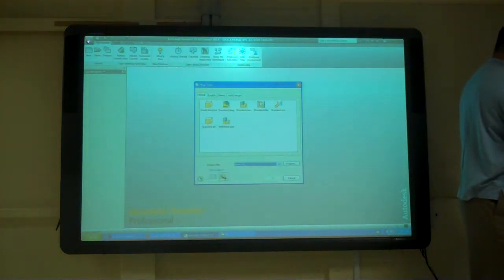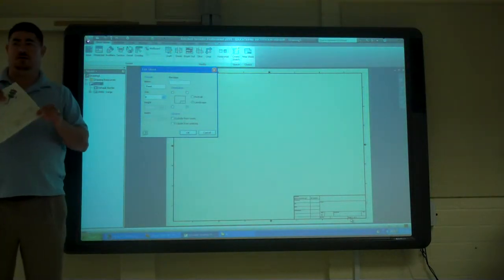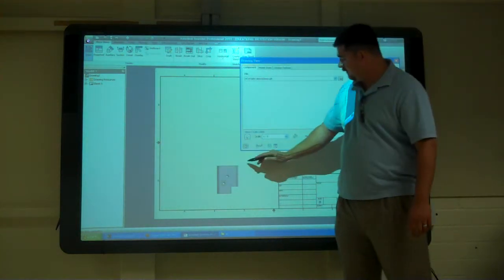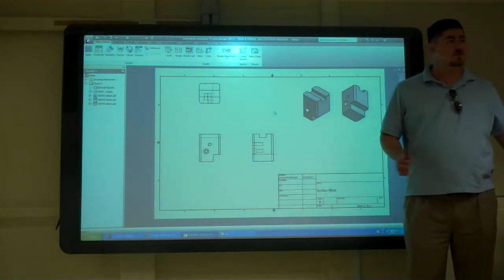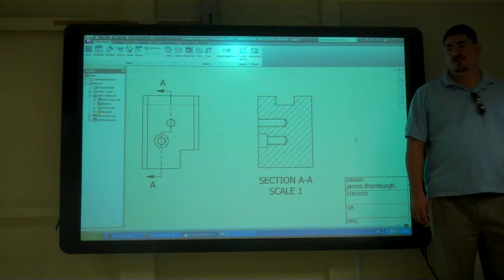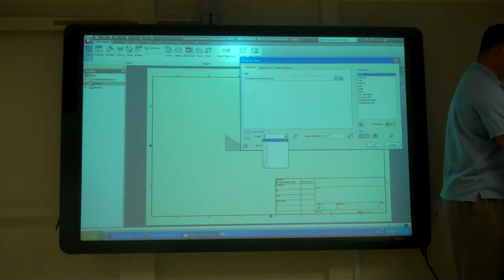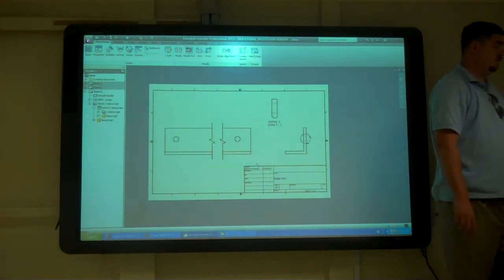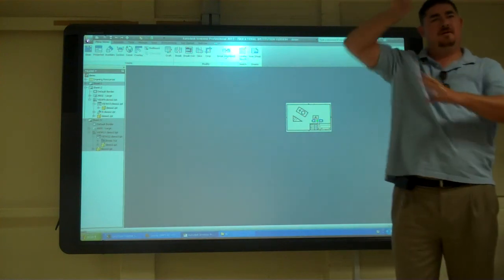Inventor-Drawings, Making Views